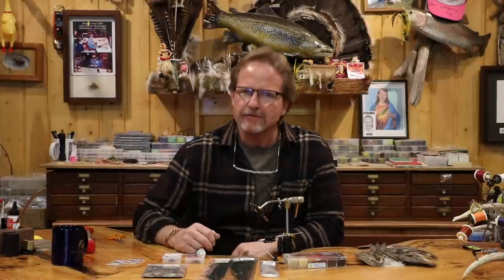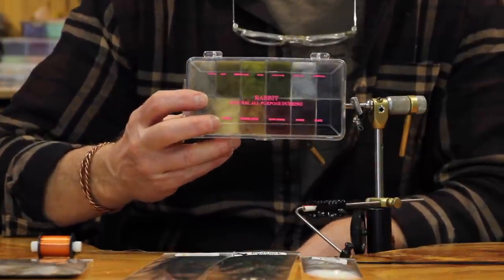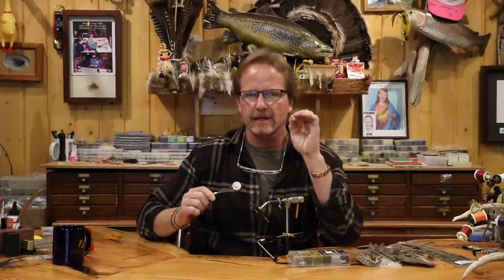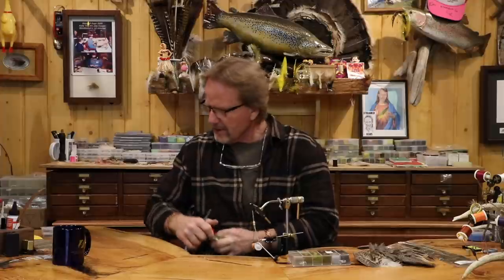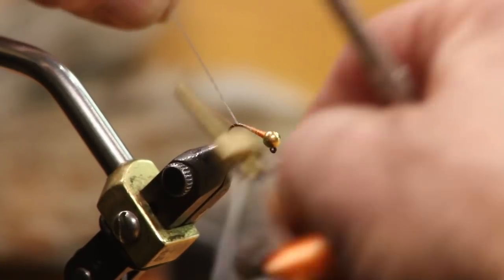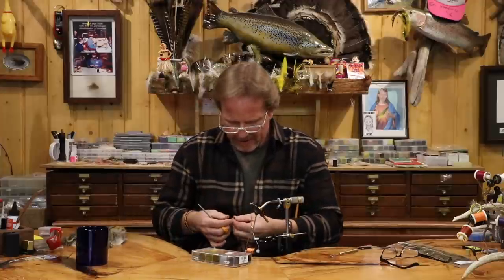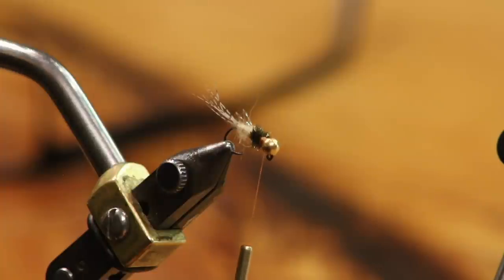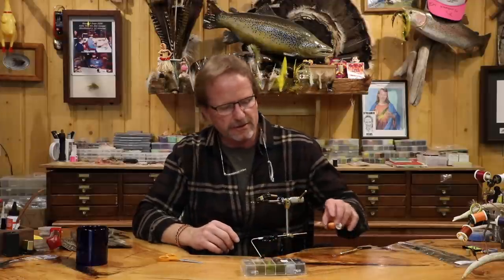Tying The Hare's Ear Jig with Kelly Galloup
In this video Kelly ties up a simple Hare's Ear Jig that works extremely well for a general mayfly imitation as well as an attractor.

Hare's Ear Jig Recipe:

Hot Spot: Orange SemperFli Nano Silk 12/0 (or whatever you prefer)